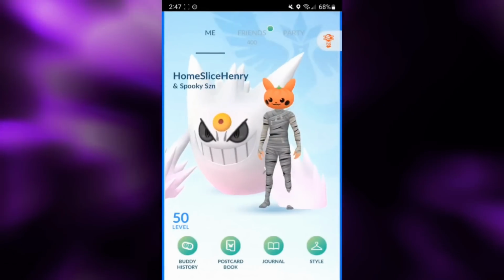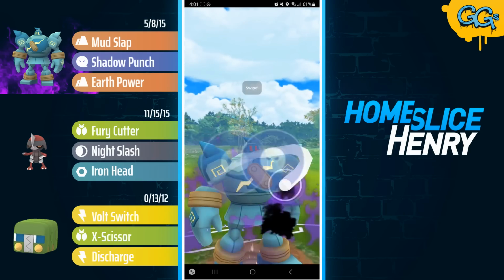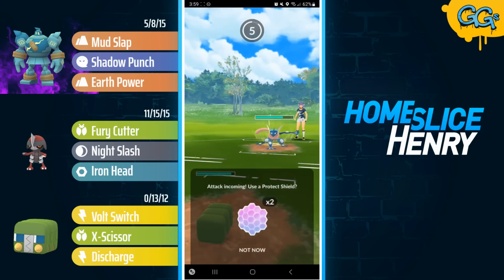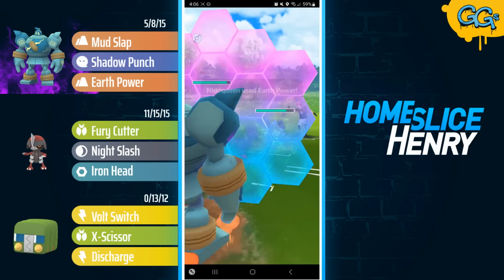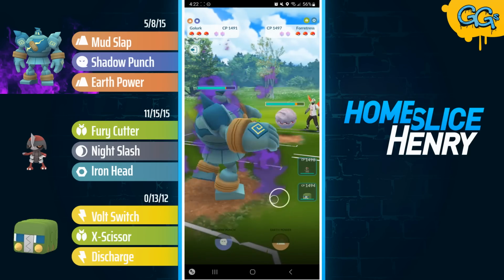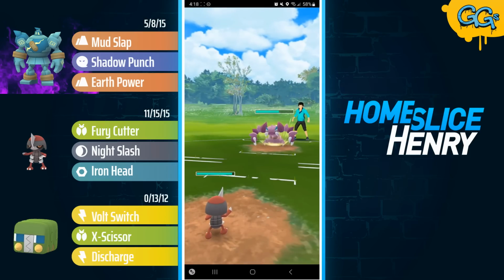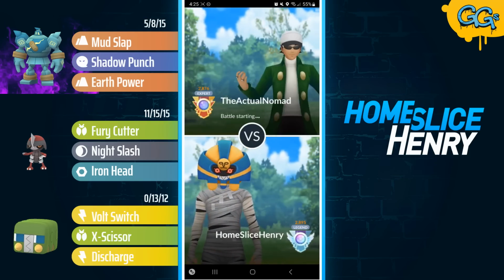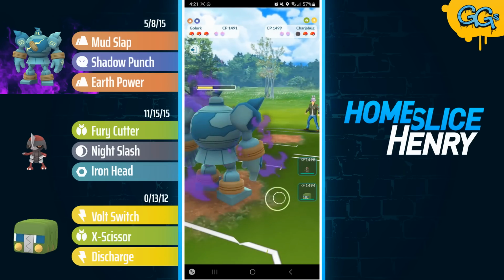SHADOW GOLURK RUNS RIOT! SWEEPING A TEAM IN THE HALLOWEEN CUP! | Pokémon GO Battle League